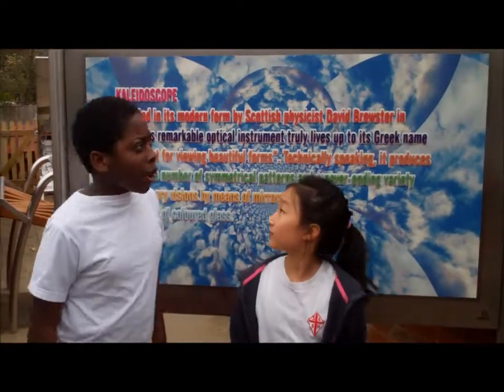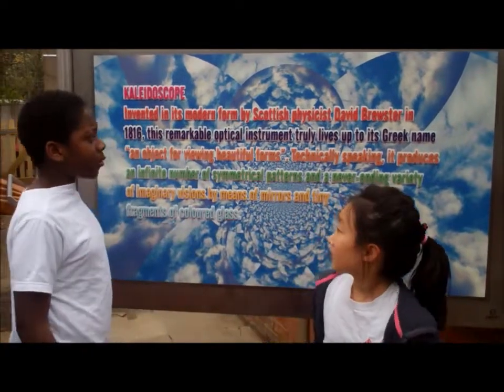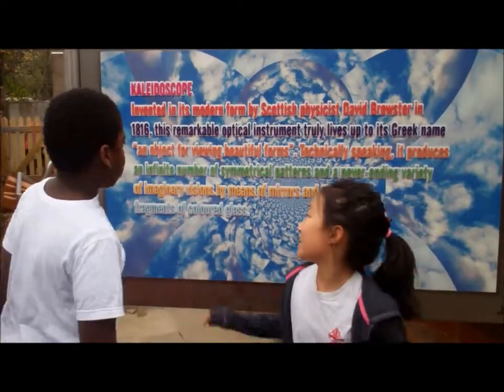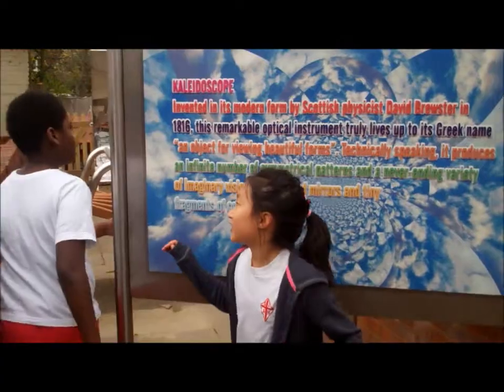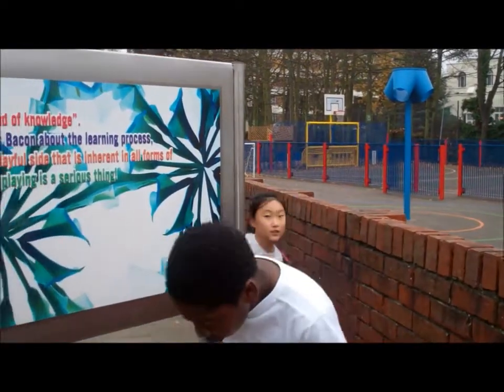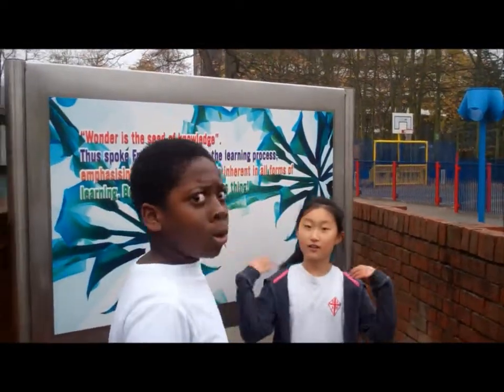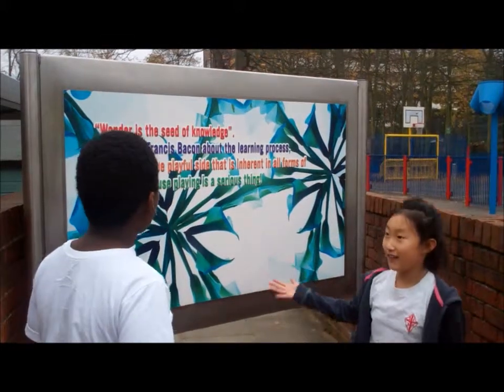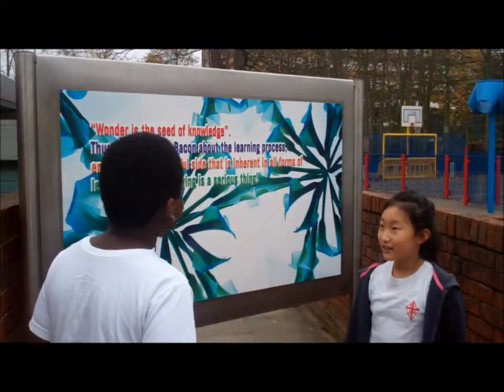Science Corridor Final July